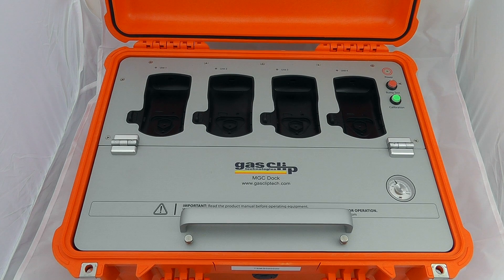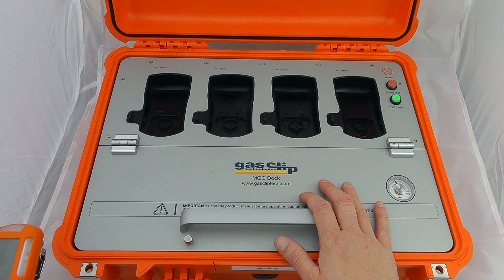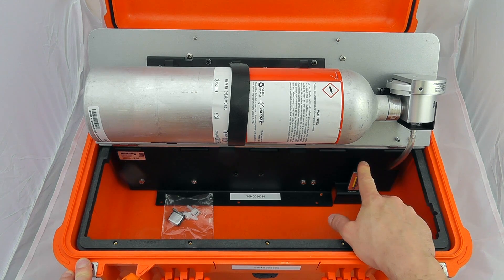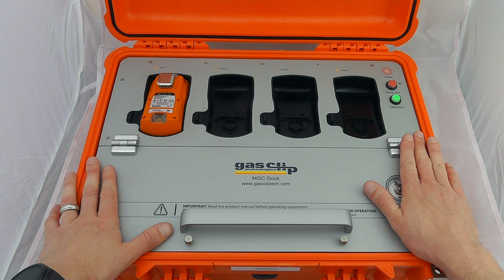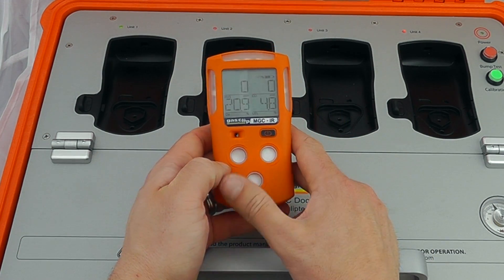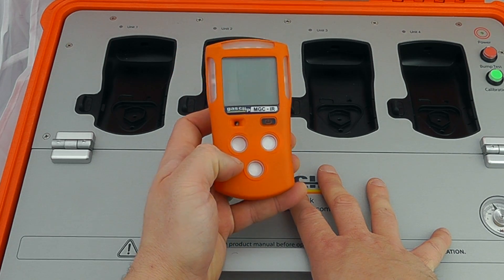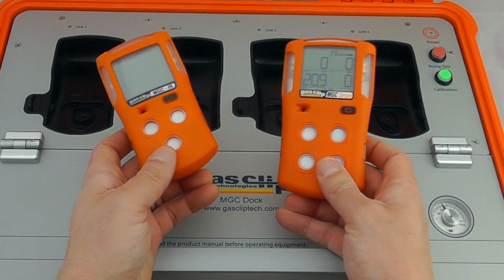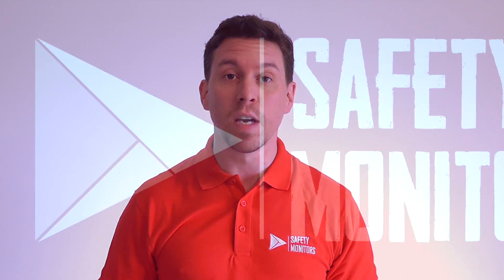Gas Clip MGC Dock and MGC IR User Guide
This video provides a basic user guide for the MGC Dock and MGC IR by Gas Clip Technologies including calibration and general operation.